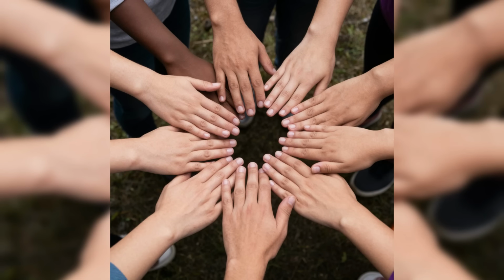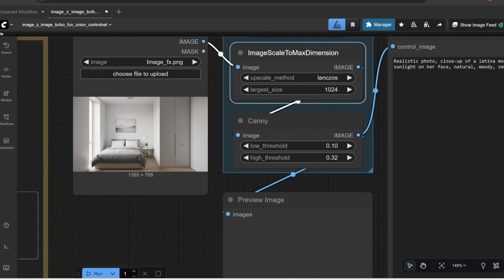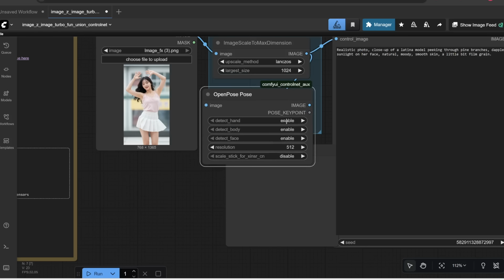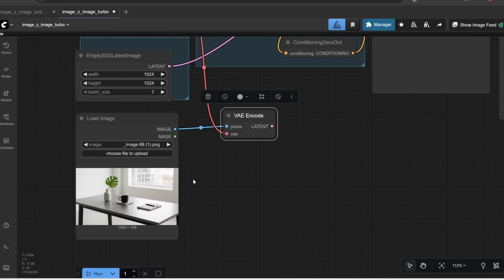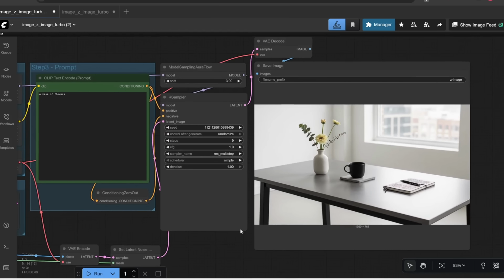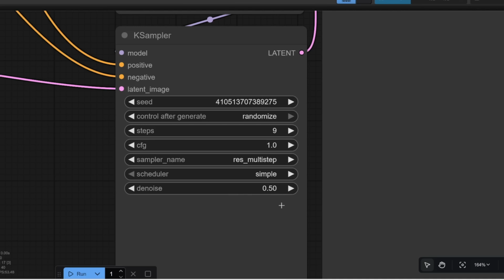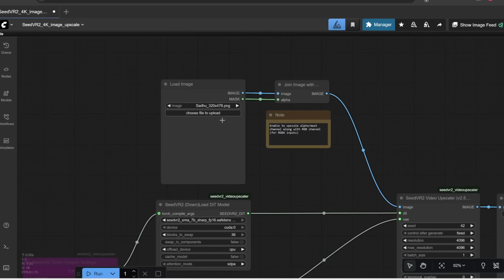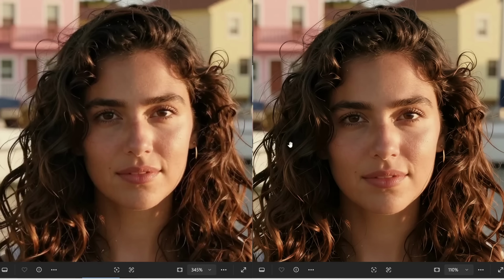Z-image Advanced Tutorial: Controlnet, inpainting, 4K+ upscaling & more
Z-image advanced tips & tricks. How to edit images, control pose, or upscale to 4K. Controlnet, inpainting, & more.

0:00 Z-image advanced hacks
0:58 Z image controlnet
7:09 How to control pose
9:30 How to control depth
11:05 How to edit or inpaint in Z-image
14:26 AI Assistant Showdown
15:50 Z-image inpainting continued
16:38 Upscaling using multi pass
22:57 4K upscale using SeedVR2